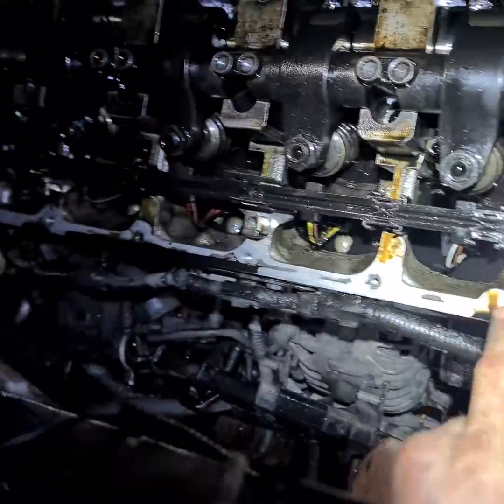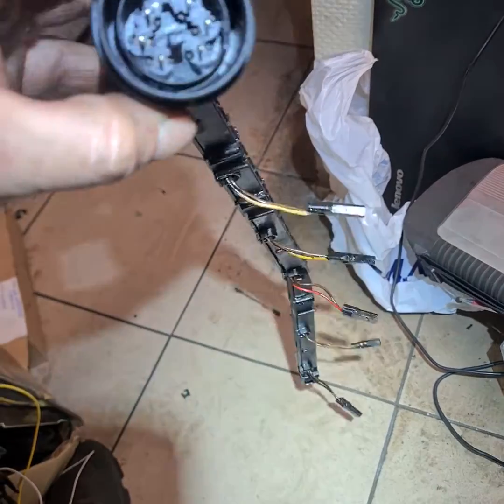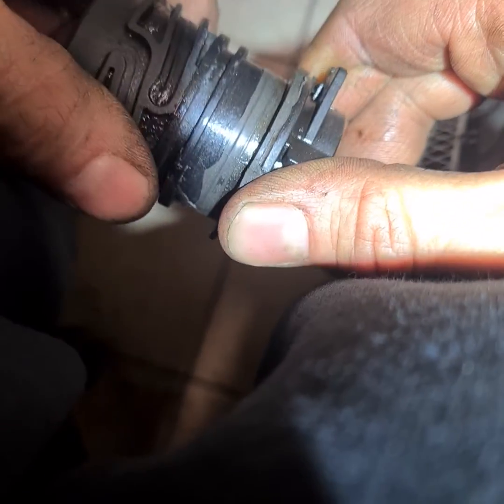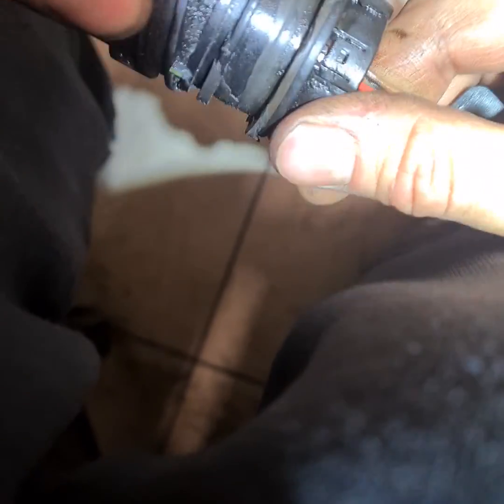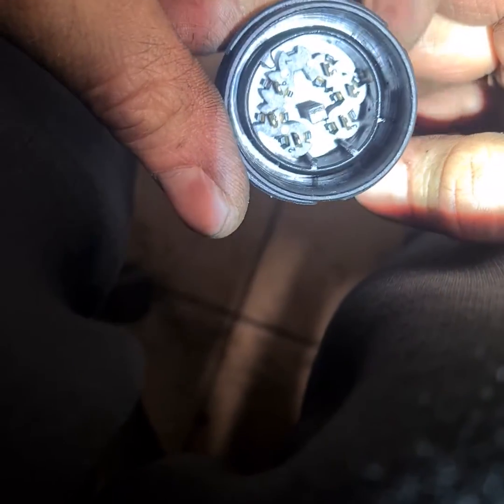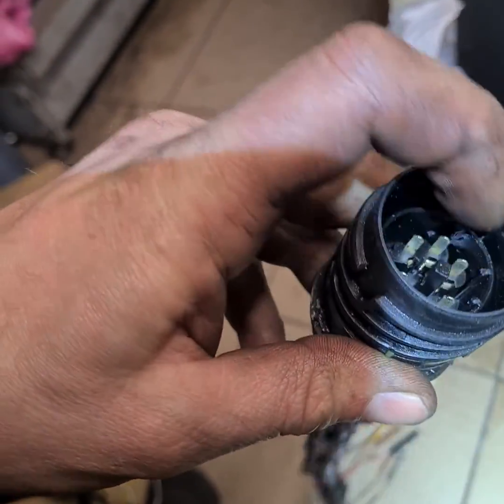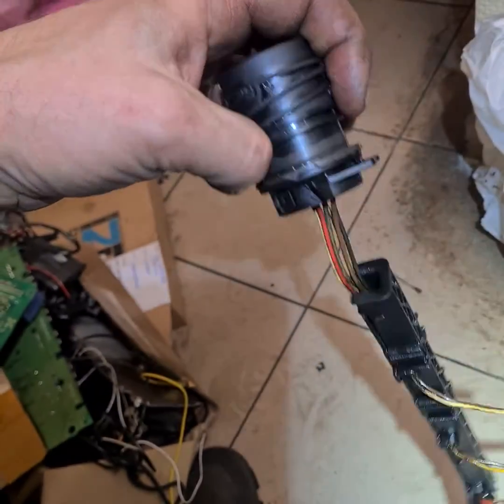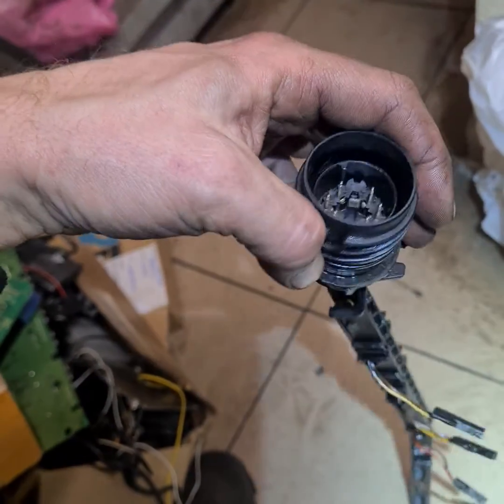t5 not starting 18072 p1664 control circuit for pd injector unit injector solenoid valve activation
p1664 control circuit for pd injector  unit injector solenoid valve activation